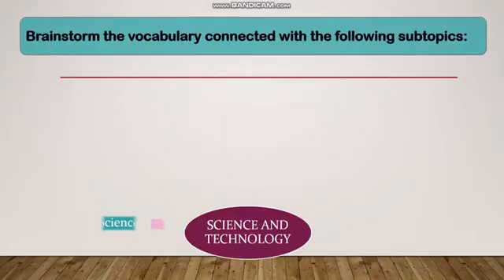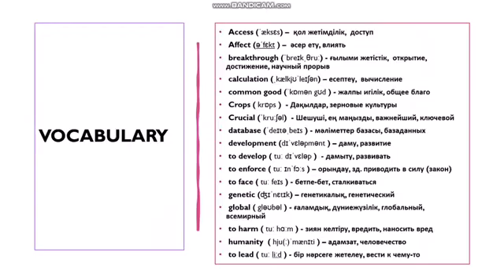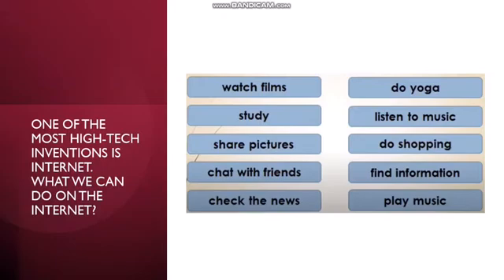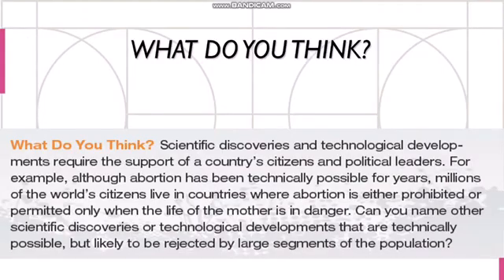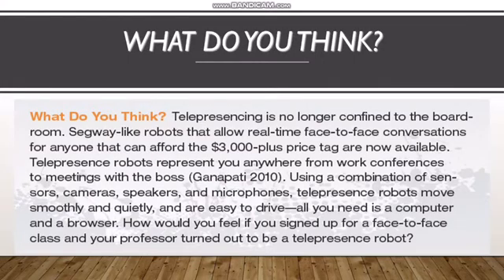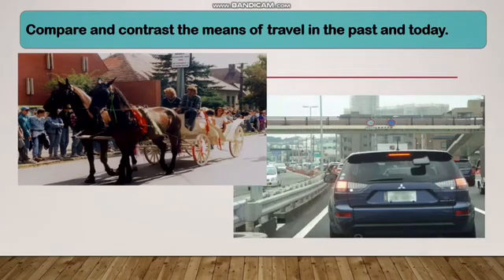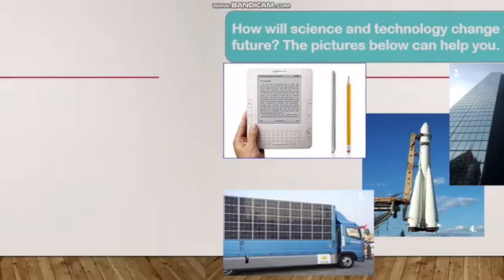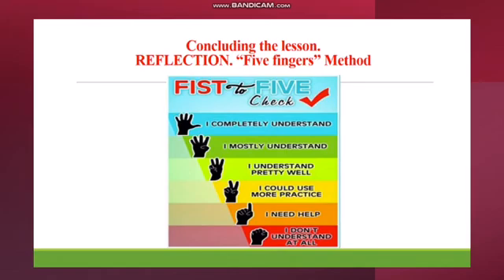Scientific and technological progress.Шет тілдері және оқыту әдістемесі ПЦК оқытушысы:Алимбекова Н.Н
Almaty kazakh state humanitarian-pedagogical college № 1
Топ: 14Б
Пәні: Шетел тілі
Мамандық:   0105000 – «Бастауыш білім беру»
Біліктілік:   0105013- «Бастауыш білім беру мұғалімі»
«Шет тілдері және оқыту әдістемесі ПЦК оқытушысы: Алимбекова Н.Н